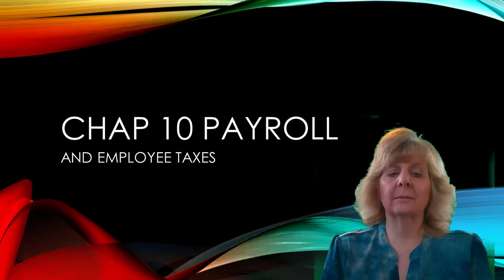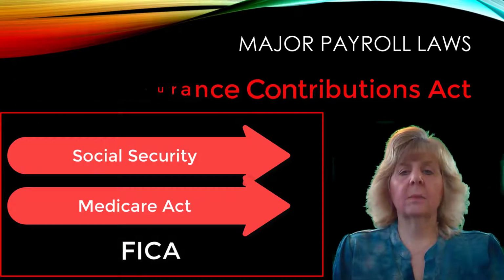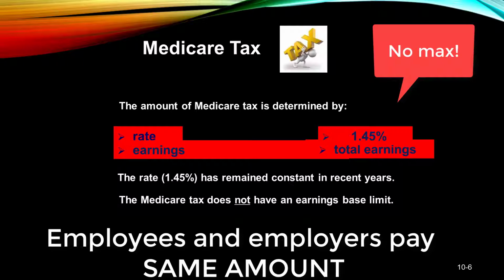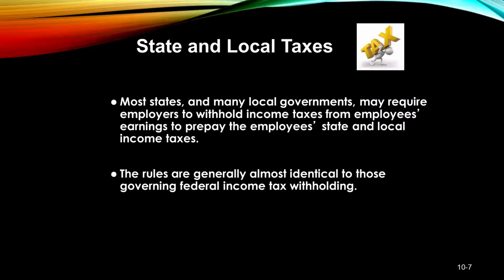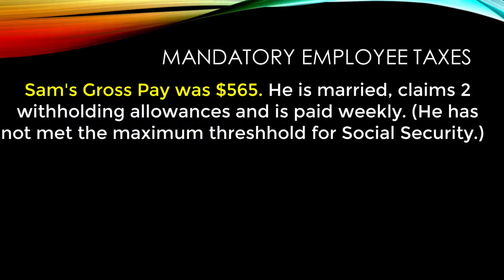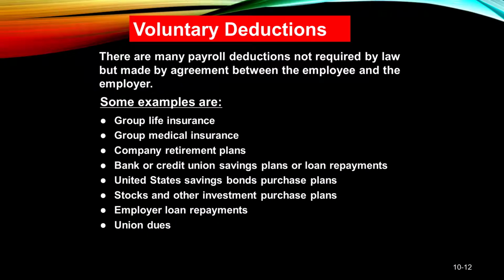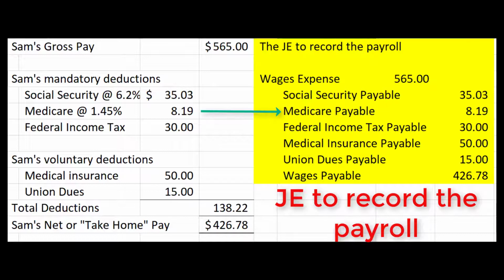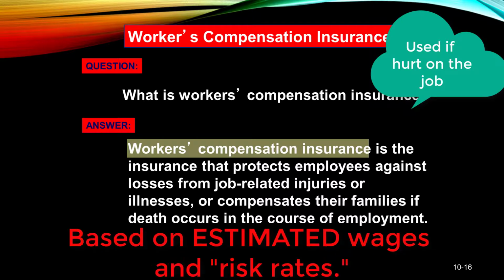Chapter 10 Payroll Employee Taxes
This video introduces the topic of payroll -- and taxes that employees pay